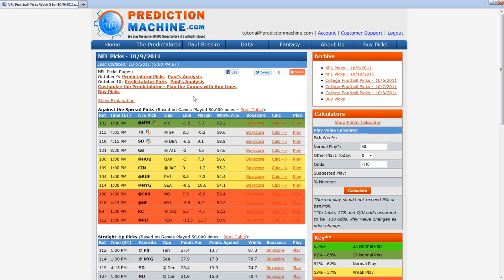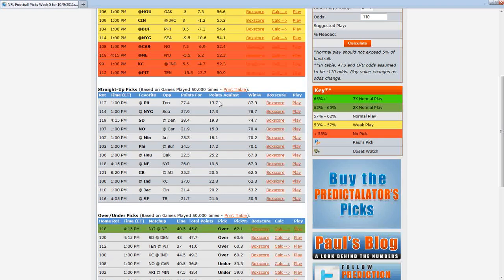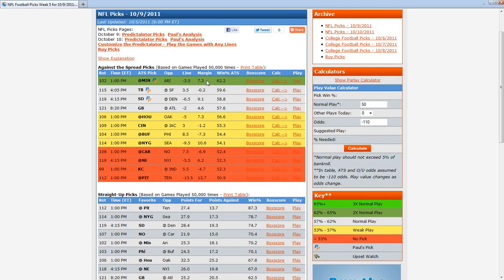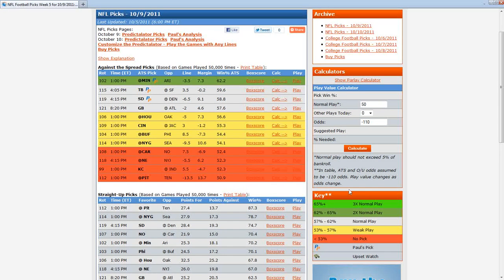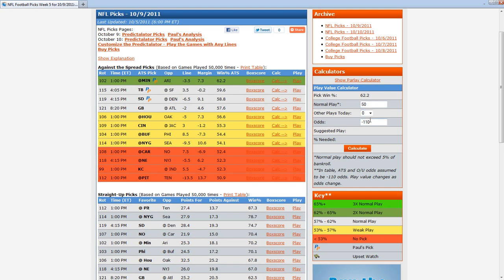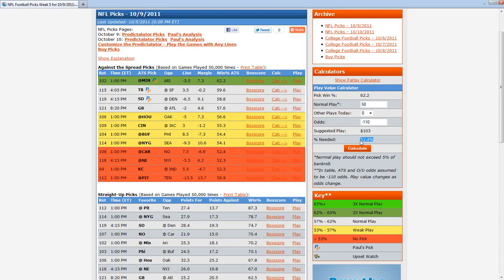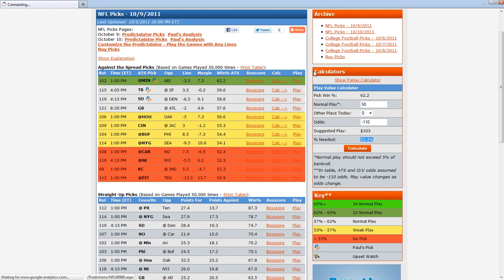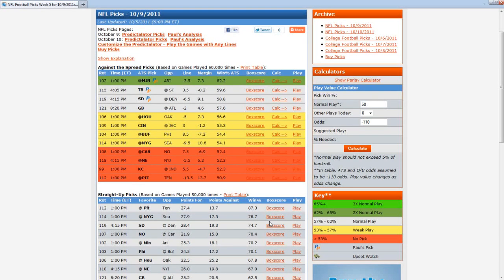2011 Football - The Picks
In the first video (of 3) unveiling the features for the the 2011 football season, Paul Bessire of PredictionMachine.com reviews the Predictalator Picks and Paul's Picks Analysis.